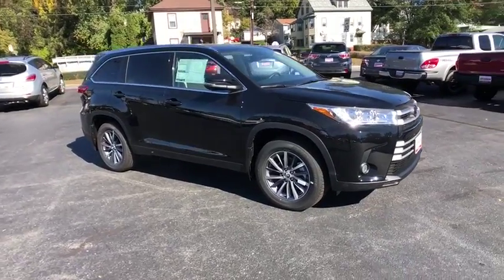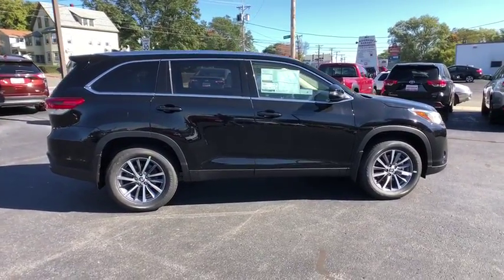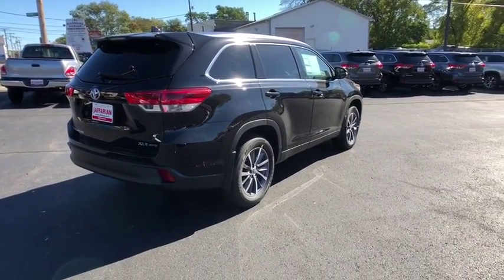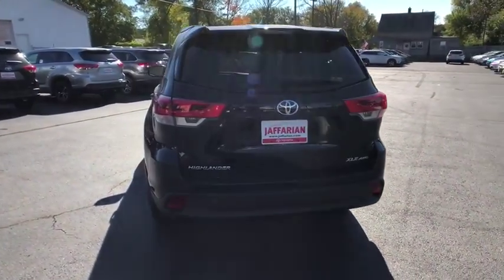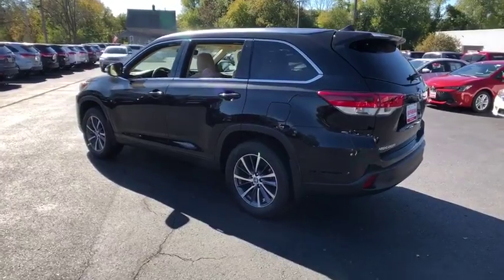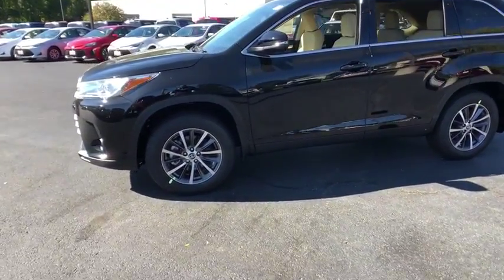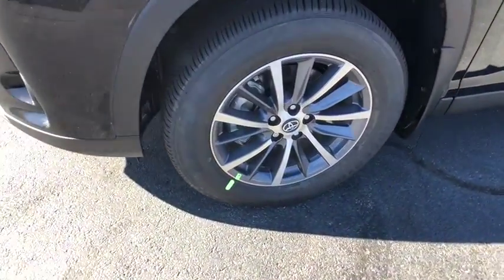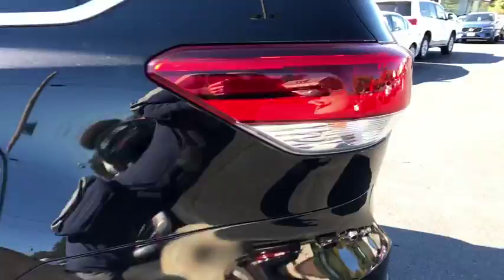2019 Toyota Highlander Haverhill MA, Lawrence MA, Methuen MA, Salem NH, Andover, MA 10613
Midnight Black Metallic N 2019 Toyota Highlander available in Haverhill, Massachusetts at Jaffarian Automotive Group. Servicing the Lawrence MA, Methuen MA, Salem NH, Andover, MA area.